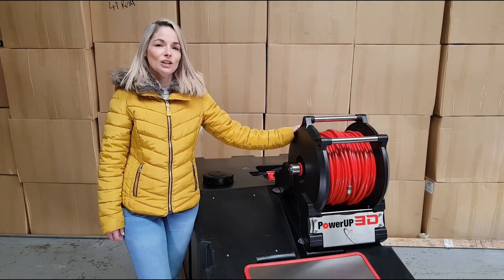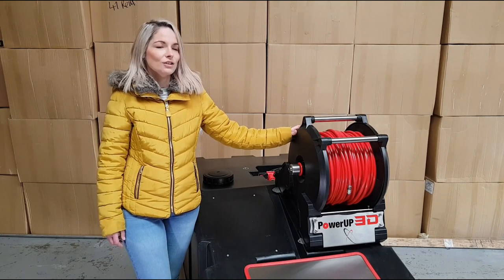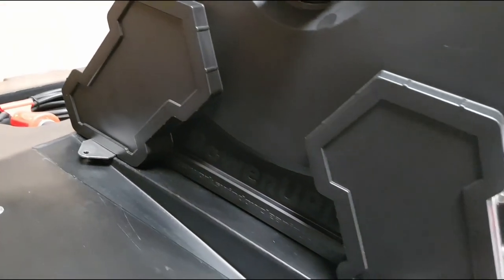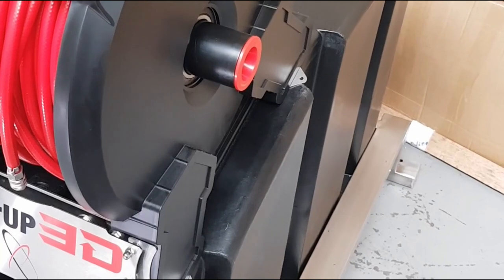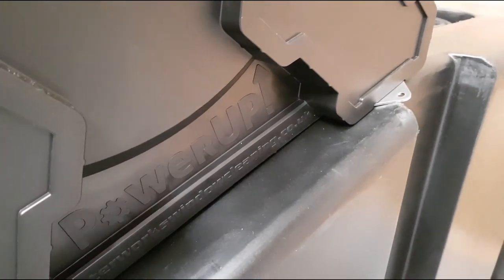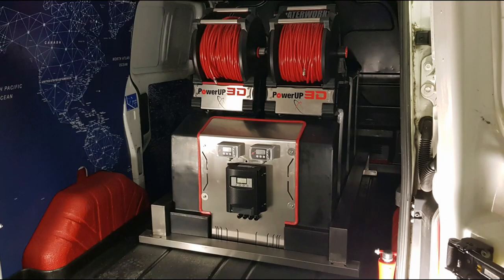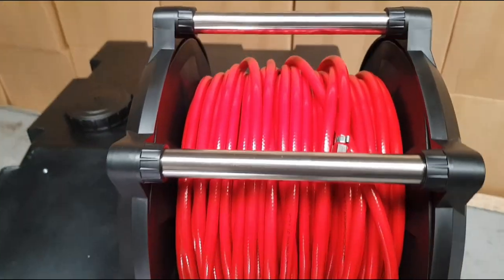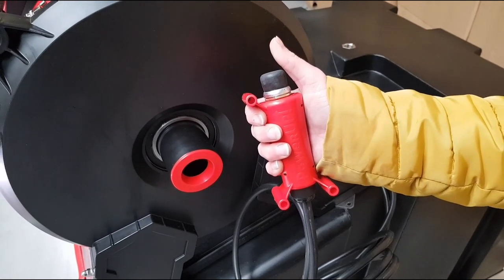New from Waterworks | The hottest new Window Cleaning tool to have | Finally on the market!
Finally it's hit the street, the all new design HD-3D from the crew at Waterworks in Corby.

Thanks to Emma for the presentation and thanks to Jordan for the 2 hard years and countless struggles to get this to market -

Retail £425 + VAT